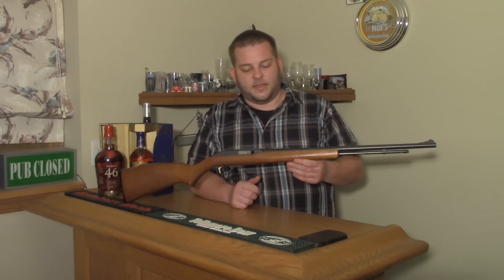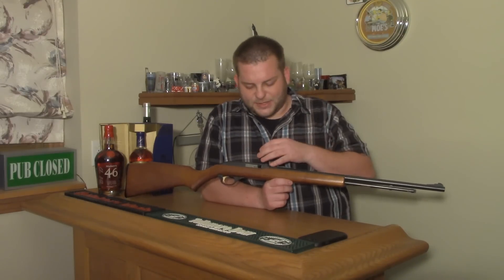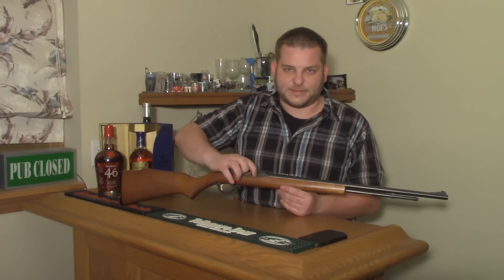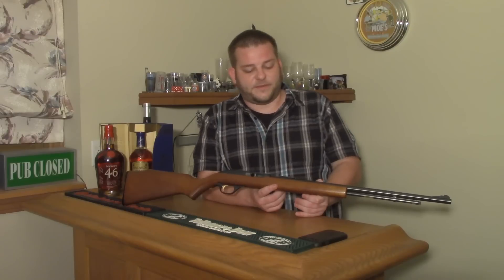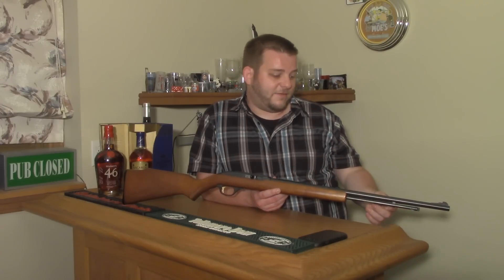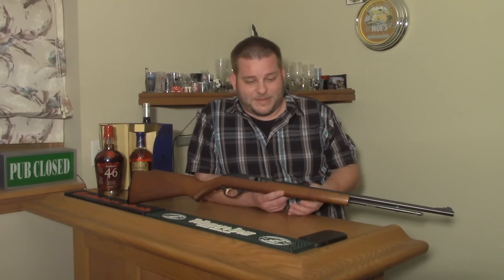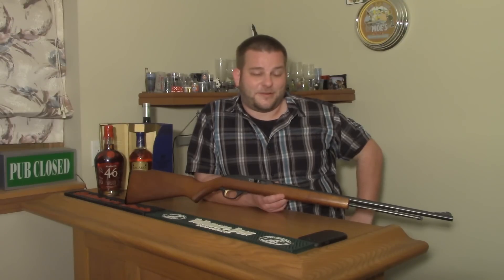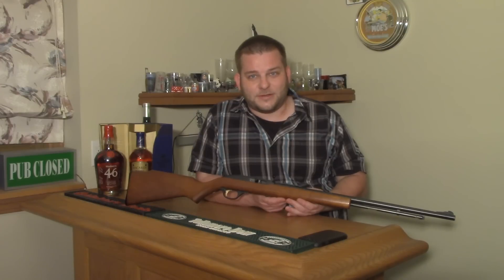Marlin Model 60, is it a 10/22 Killer?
In this Bartop Review I discuss the Marlin model 60 which evolved from the model 99 in 1960.  These rifles were also also sold as Glenfield model 60 and a few private brands produced for Cotter and Company (True Value Hardware), Coast to Coast Hardware, Montgomery Wards Etc..

These are great guns that can be had for cheap on the used market.